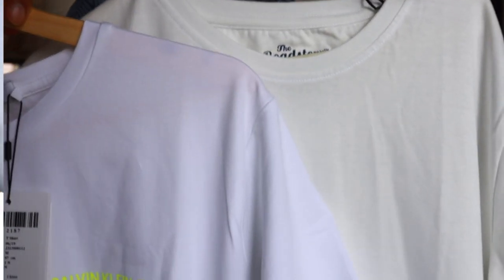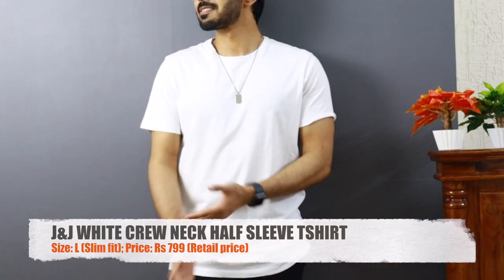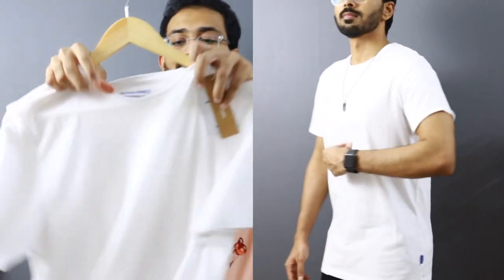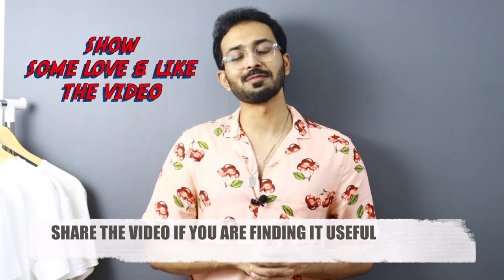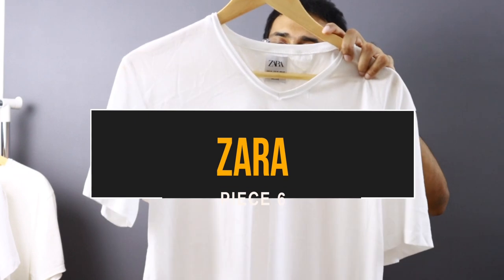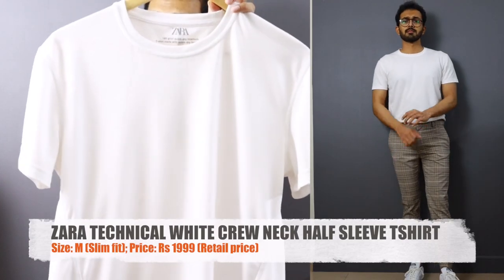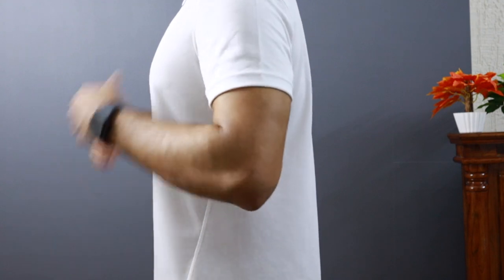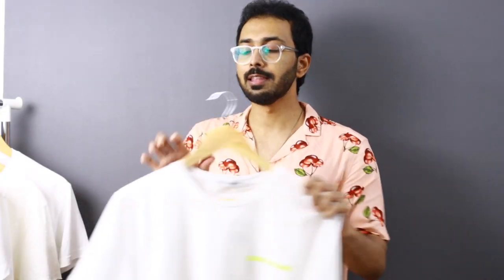Find your best WHITE T-shirt| Which brands makes the best white tshirts for men?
Find your best WHITE T-shirt| Which brands makes the best white tshirts (Zara, H&M, Mango Man, J&J)

In this video, you guys can see the best white t-shirt for men in India that helps you to find your best white t-shirt according to your budget. As you guys have asked for, this is the white tshirt haul that refines which brand makes the best white tshirts. In this white tshirt haul video, its practically not possible to include each and every brand and hence I chose the brands according to my prior experiences. I really hope that you all can find the best white tshirt that suits your budget from this clothing haul for men. I ensured that the price ranges are covered from Rs 190 to Rs 3000. Brands such as roadster, jockey, jack and jones, H&M, mango man and calvin klein are included in this indian men shopping haul of best white tshirts.

jack and jones white v-neck tshirt:

White performance tshirt: Any performance wear with no branding